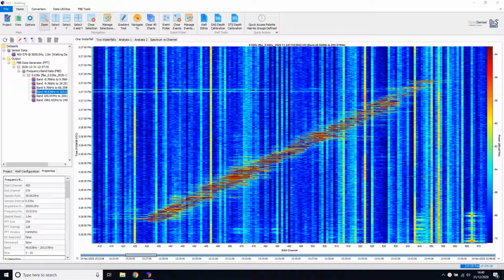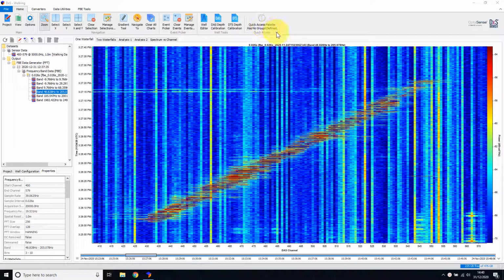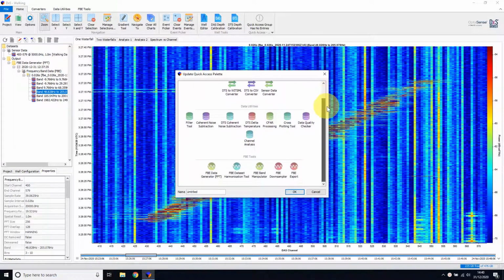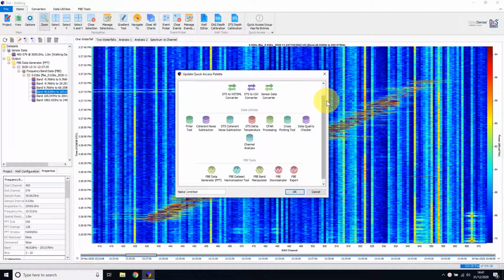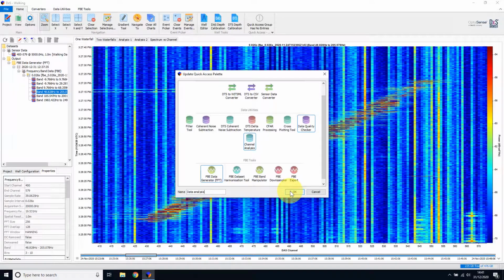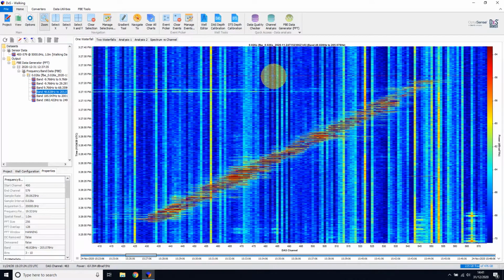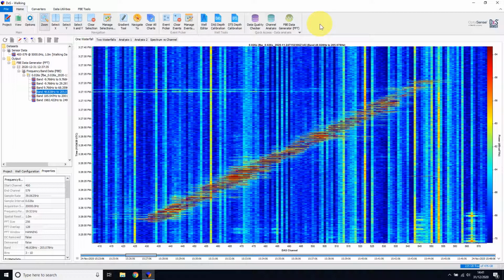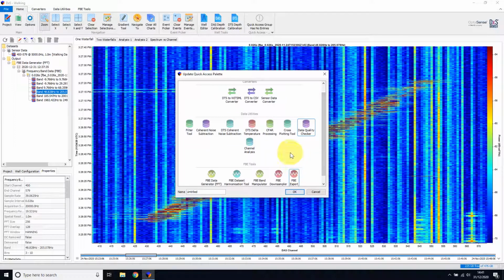How To Set Up The Quick Access Palette - DAS Analysis Software - OptaSense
Tutorial on setting up the Quick Access Palette in the OptaSense DxS Browser for distributed acoustic sensing analysis. or view the DxS Quick Start Guide